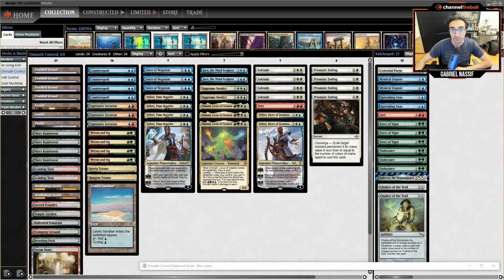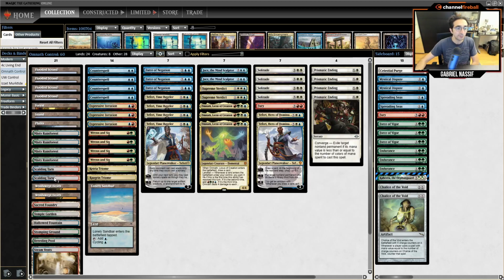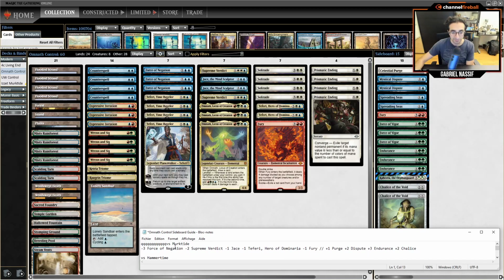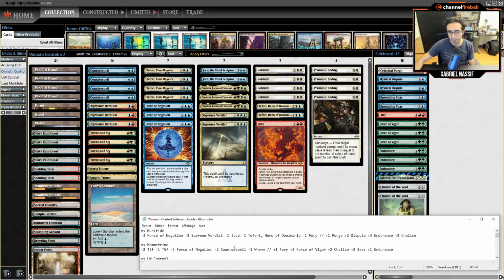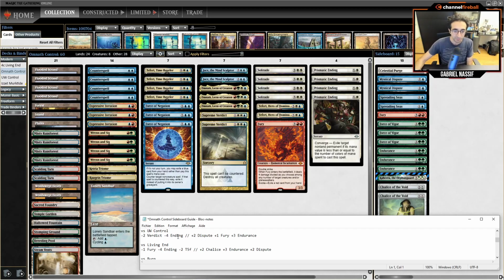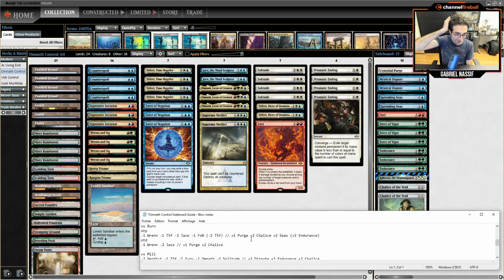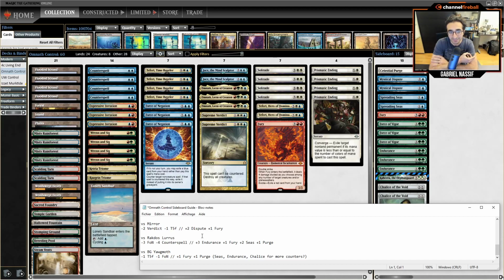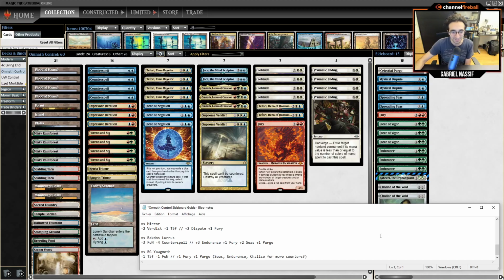Modern Omnath Control Deck Guide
Guide for the Modern Omnath Control deck I've been crushing leagues and challenges with over the past week!